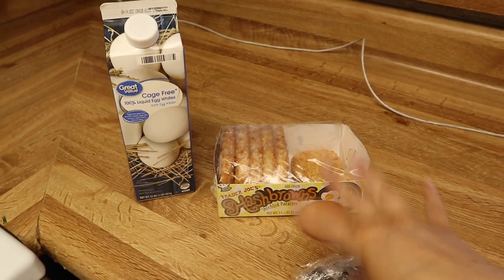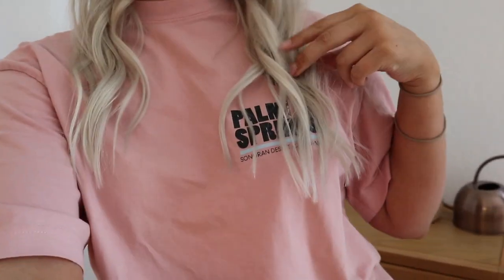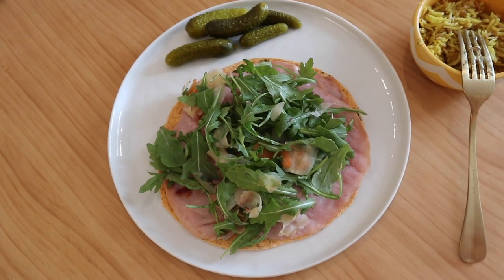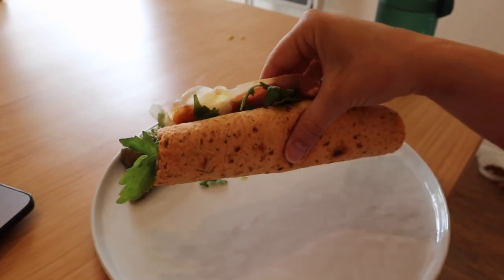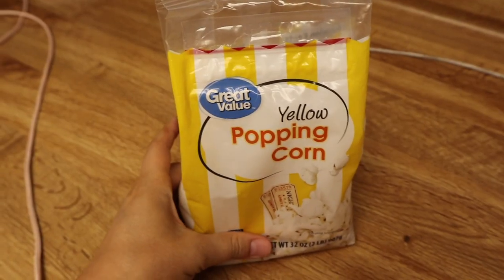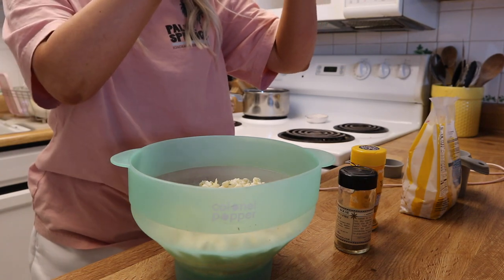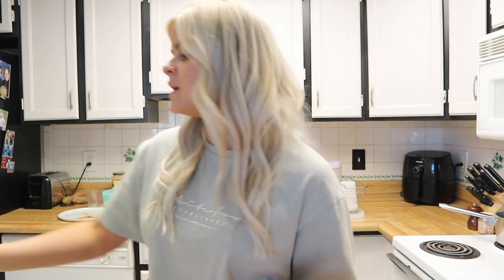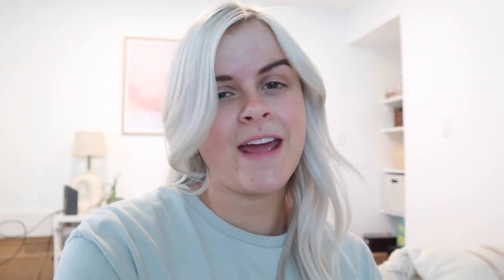WHAT I EAT IN A DAY [for fat loss] // Easy, Quick, & Balanced meals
What I eat in a day tracking my macros for fat loss! Really easy healthy meals that anyone can make and taste delicious. And also treats because I love the sweets ☺️

Popcorn bowl
Beige tumbler